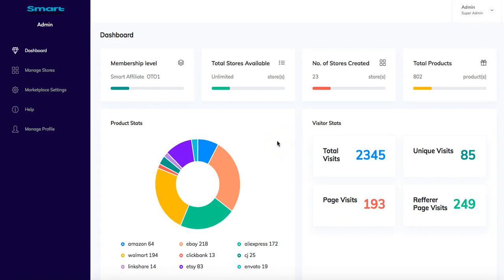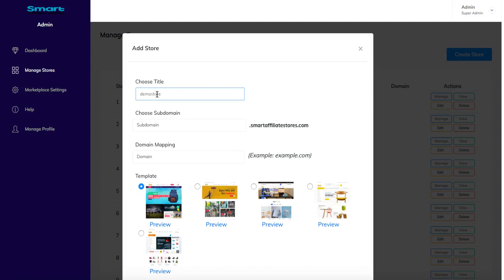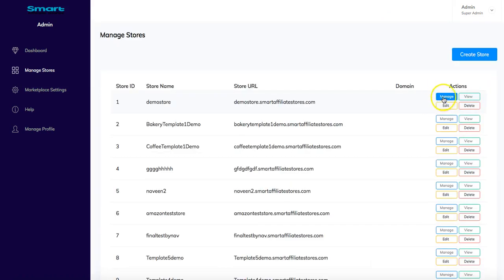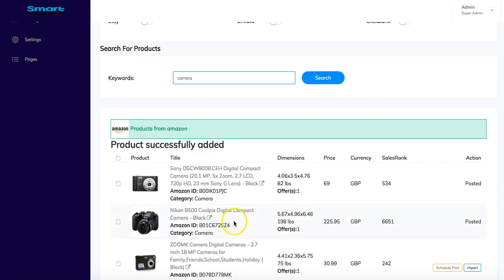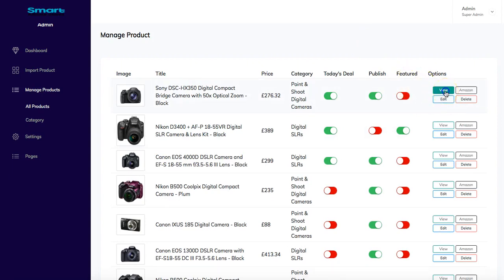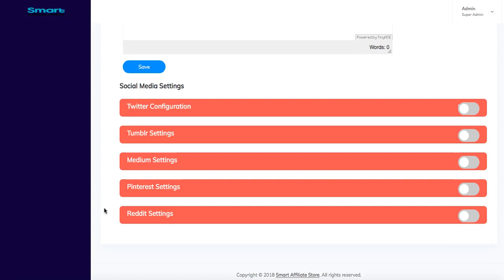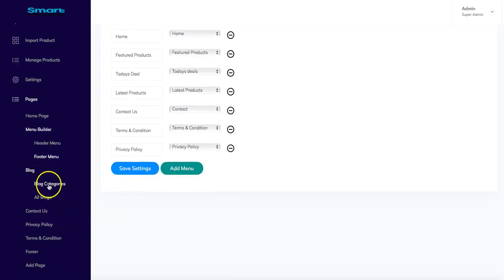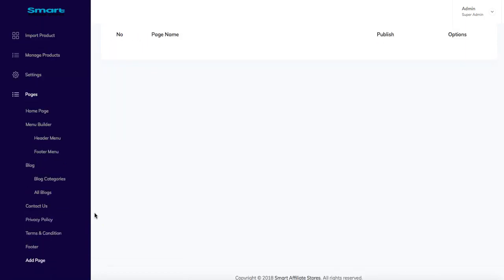Smart Affiliate Stores Review - Finds the Hottest Products, Pulls Links from 9 Affiliate Platforms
Find hot selling products.

List them on a store.

Drive traffic to them, and you’re set.

Right?

Wrong.

There are 3 problems you should consider.

One –finding hot sellers isn’t enough. To make money in this business, you need to be selling both physical and digital products. Anything else means you’re losing out, big time.

Two – driving traffic is easy. There is a ton of it around.  But to get that traffic to convert you need stunning looking stores, landing pages and blogs. Until now you would have needed to pay a designer hundreds, if not thousands of dollars to get this done.

Things have changed.

Three – I’m going to share a secret with you. Find the right product, and it will do the selling for you. Hot viral products don’t not only get shared through word of mouth and on social media. They also pull traffic from the search engines due to social signals and relevancy. Until now you’d had to trawl through all the networks to find those hidden nuggets.  No more.